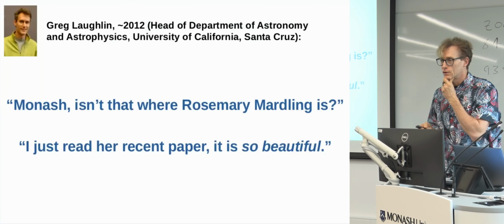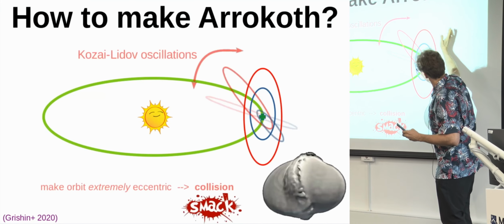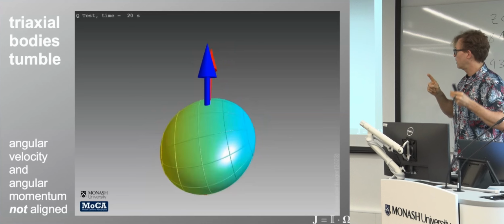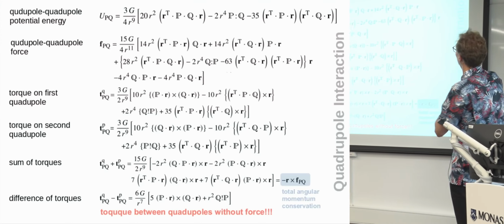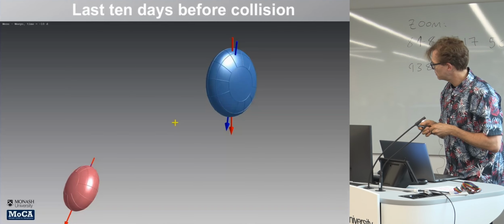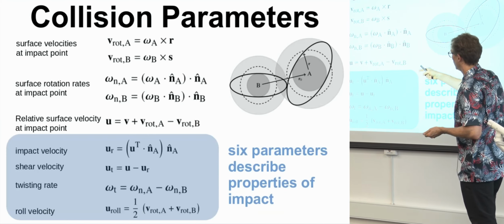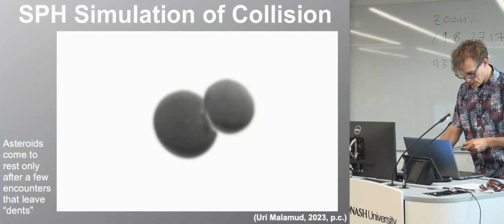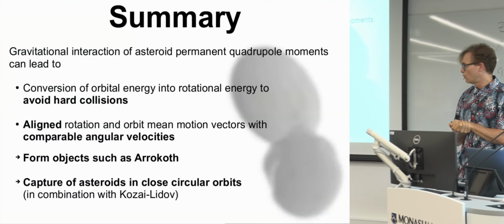Mardling-fest recording: Alex Heger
This video is part of a series of presentations given at "Dynamical systems - a celebration of Dr Rosemary Mardling's 40 year career” held on Friday 16th August 2024 at Monash University. The range of talk topics reflected Rosemary’s boundless curiosity and research interests over the years, and her encouragement and mentoring of students (particularly women) in the School of Mathematical Sciences and the School of Physics and Astronomy at Monash.